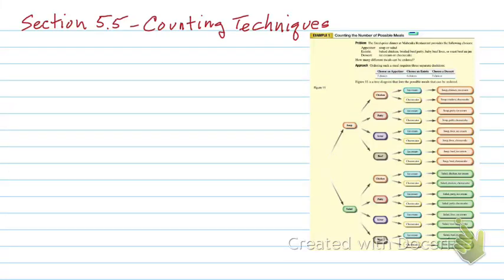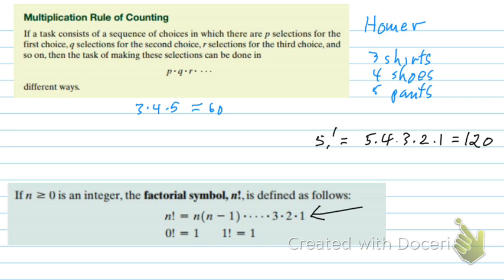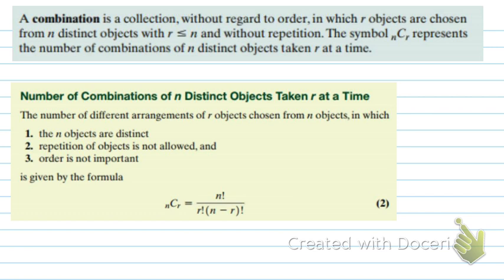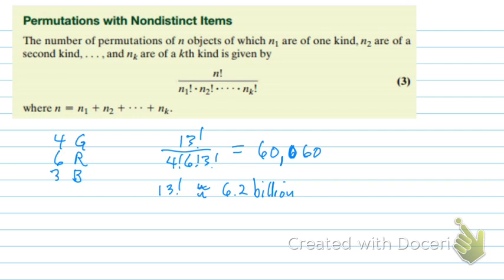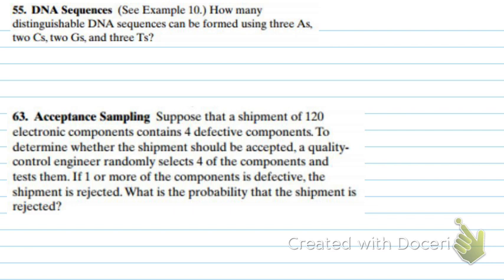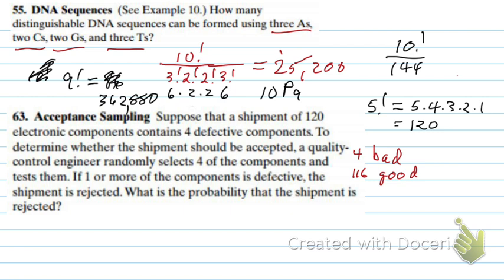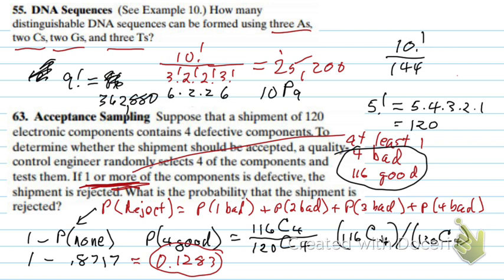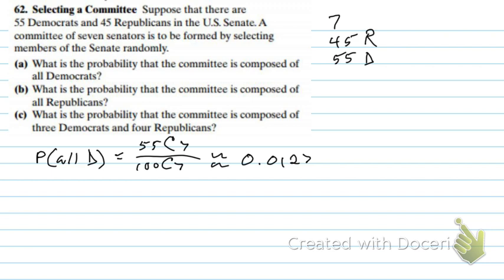Stats, section 5.5 - Counting Techniques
Since much of probability comes down to a fraction, it will pay off if you learn some more advanced counting techniques.

0:00    Intro
4:05    Multiplication rule of counting
6:54    Permutations
11:03  Combinations
14:27  Permutations, non-distinct objects
18:05  Example problems